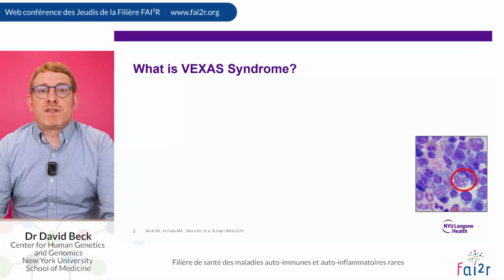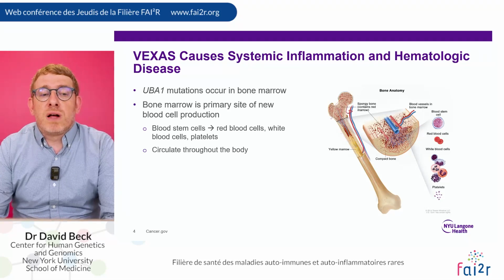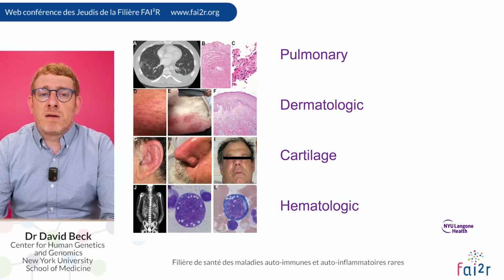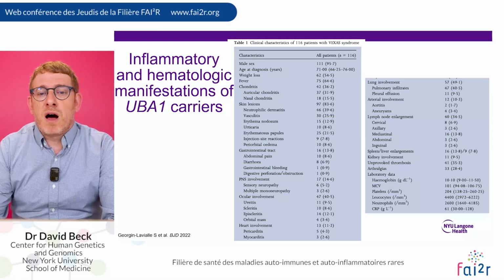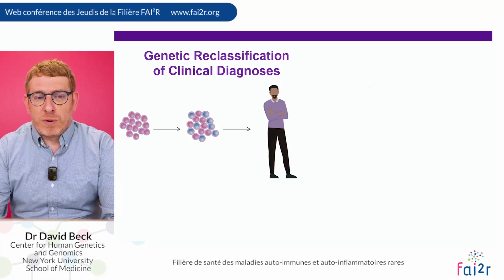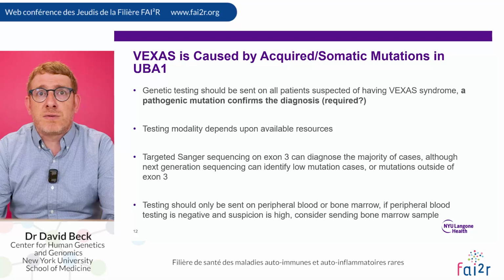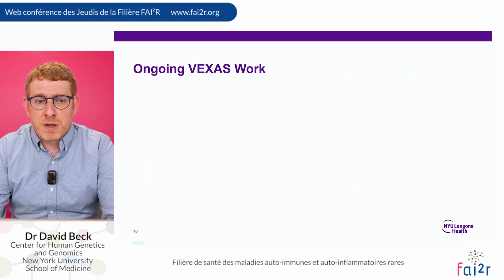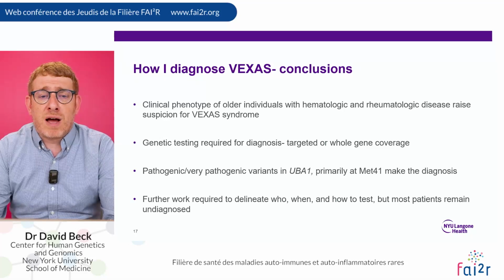Rediffusion du 1er Workshop Vexas : le diagnostic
Web conférence exceptionnelle des Jeudis de la Filière du 17 octobre 2024

Rediffusion du premier Workshop Vexas : le diagnostic, par le Dr David Beck

🔎 Cette web conférence complète est composée de :

Partie 2  ▶️ Le diagnostic, par le Dr David Beck

🔗 Pour en savoir plus sur le Vexas et cette web conférence, rendez-vous sur notre

Filière de santé des maladies auto-immunes et auto-inflammatoires rares